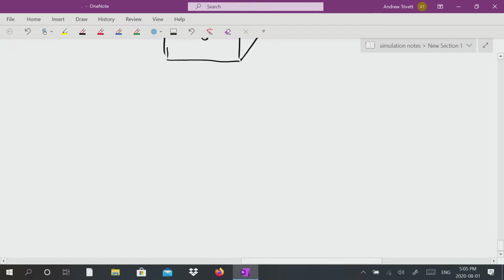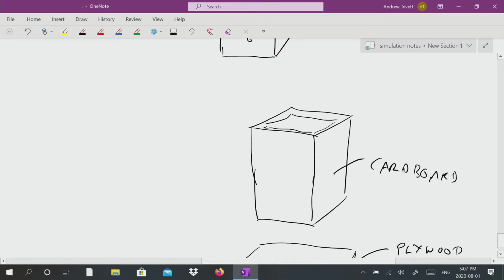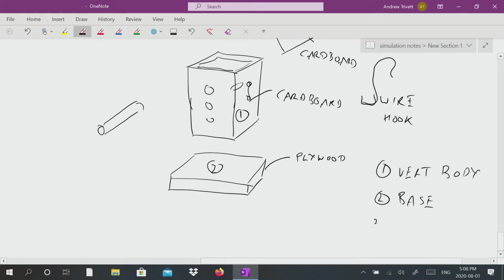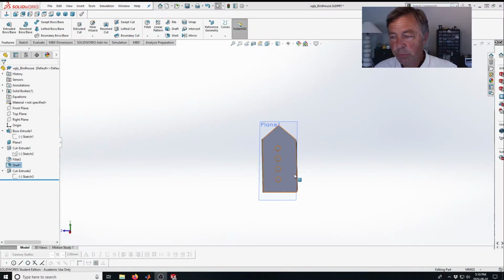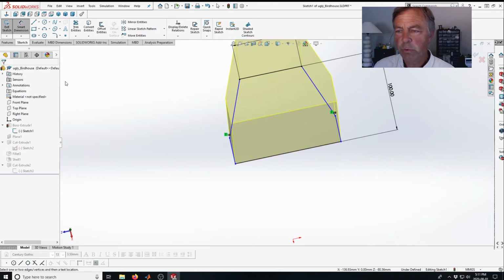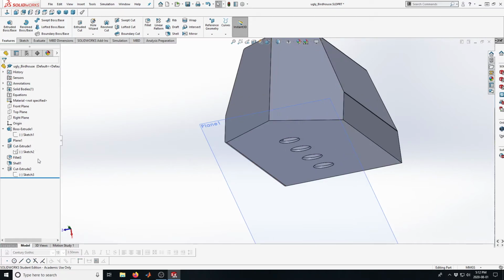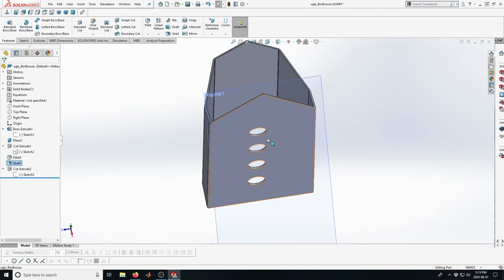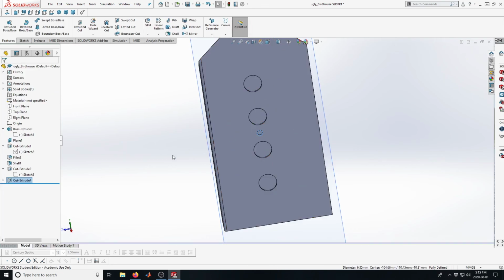6C Tutorial3 Part1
CAD Solidworks engineering design

This video takes the earlier part made in tutorial 2 and adds to it some other components using assembly tool to build up a realistic and accurate model for fabricating the birdhouse
1:05 planning the assembly model
2:40 deciding on materials and manufacturing of prototype
6:50 creating the body
9:00 eliminating a face from shell command